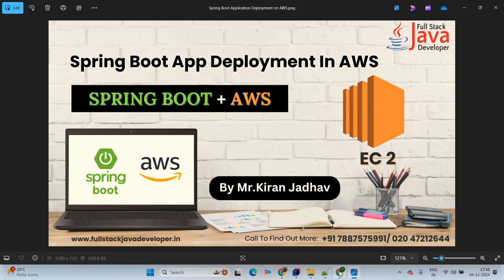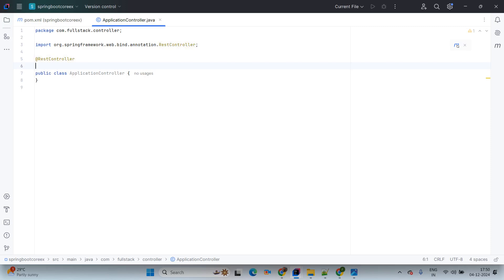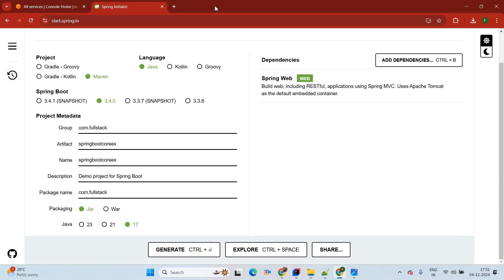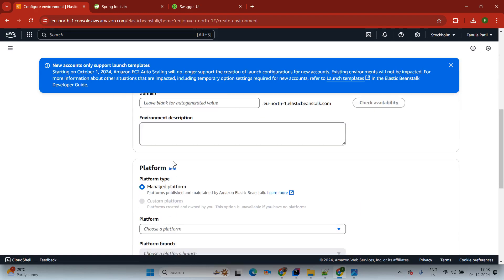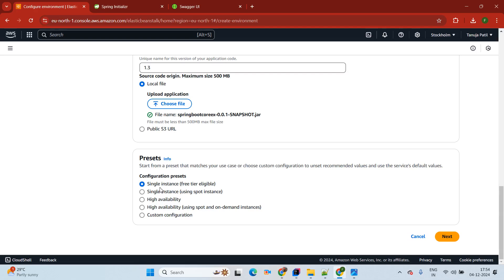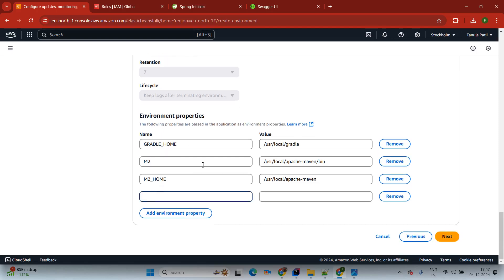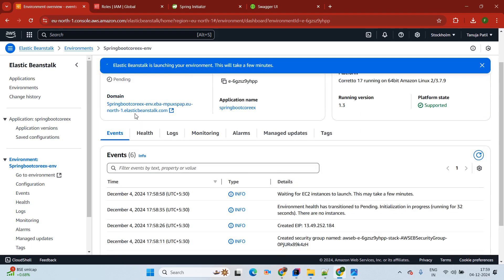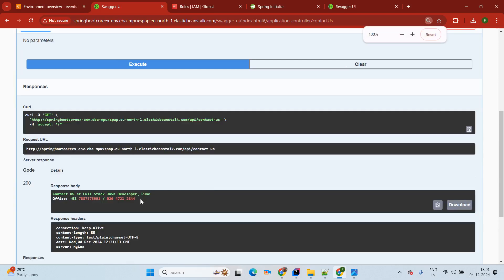Deploy Spring Boot JAR File on AWS using Elastic Beanstalk with IAM Role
Spring Boot is an open-source, Java-based framework that provides support for Rapid Application Development and gives a platform for developing stand-alone and production-ready applications within minutes.
It has extra support of auto-configuration and embedded server like Tomcat, Jetty, Undertow.

AWS EC2 (Elastic Compute Cloud)- EC2 provides scalable virtual servers (instances) to run applications. It gives full control over the operating system and resources, allowing customization, direct server management, and hosting applications in the cloud.

AWS Elastic Beanstalk- It is a Platform-as-a-Service (PaaS) for deploying and managing applications. It handles infrastructure provisioning, scaling, and monitoring while you focus on writing code. You simply upload your application, and it automates deployment and operations.

An IAM Role (Identity and Access Management Role)- It is a set of permissions in AWS that defines what actions are allowed or denied for a specific AWS resource. Roles are intended to be assumed by entities such as users, applications, or services that need temporary access to perform specific tasks without using long-term credentials.